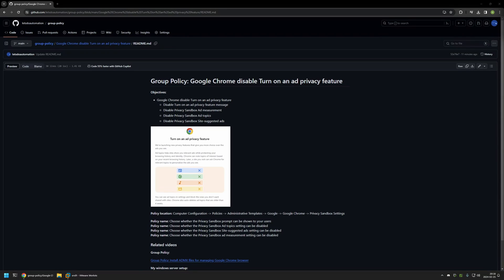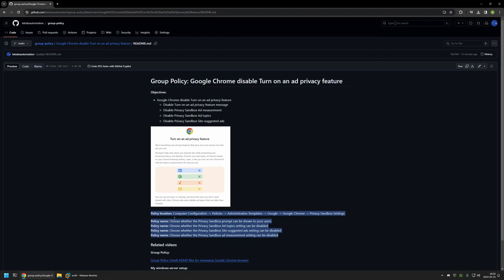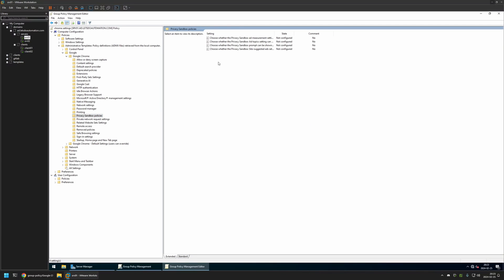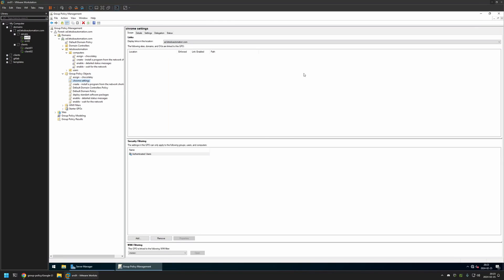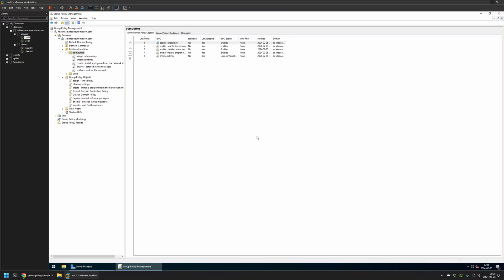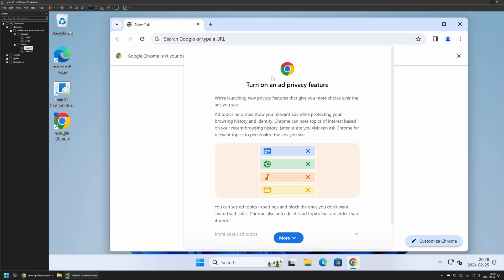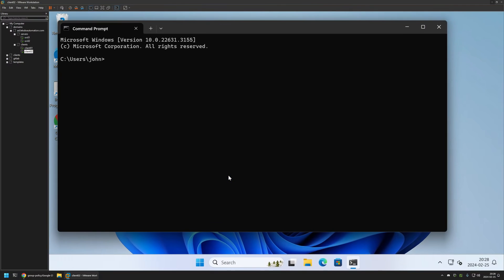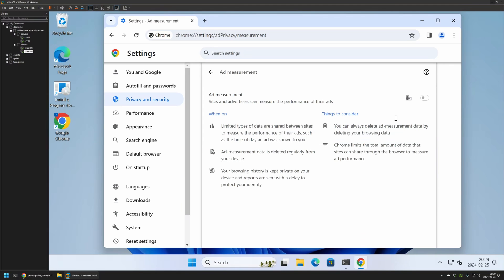Group Policy: Google Chrome disable Turn on an ad privacy feature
In this video, I will use Group Policy to:

* Disable Turn on an ad privacy feature message
* Disable Privacy Sandbox Ad measurement
* Disable Privacy Sandbox Ad topics
* Disable Privacy Sandbox Site-suggested ads